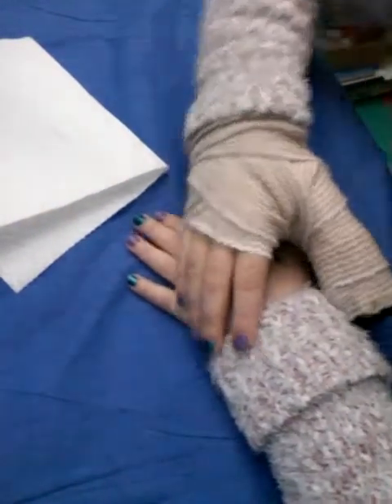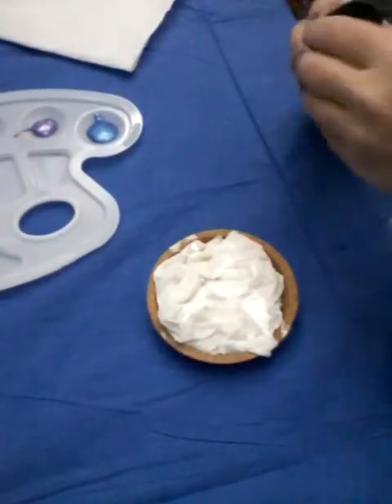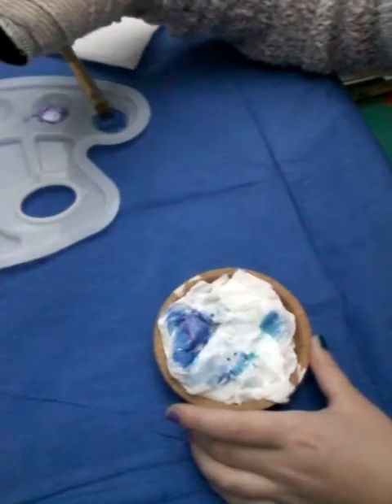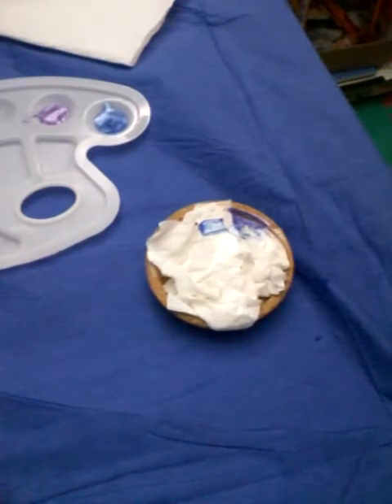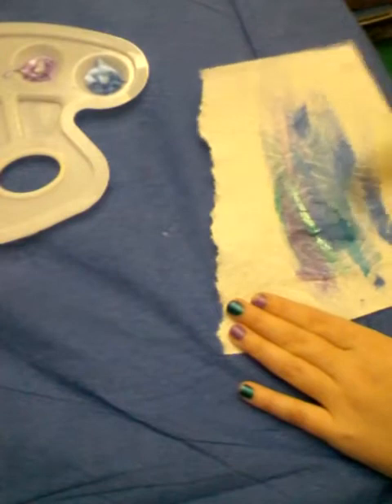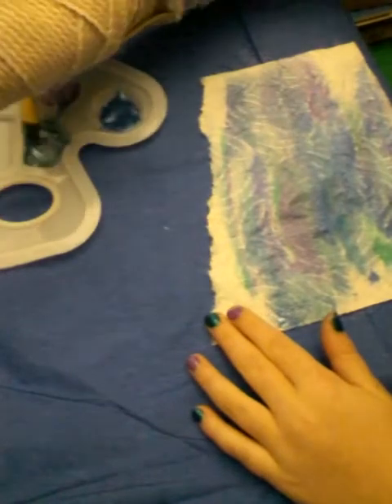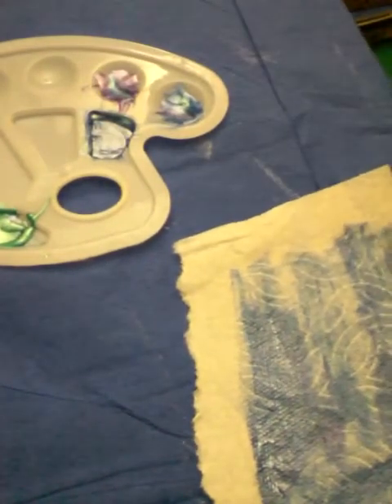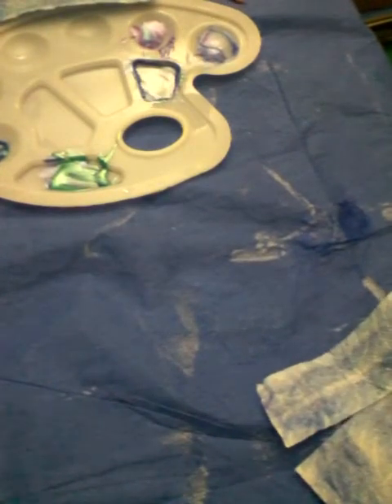Making a washtub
Painting  paper towels and more